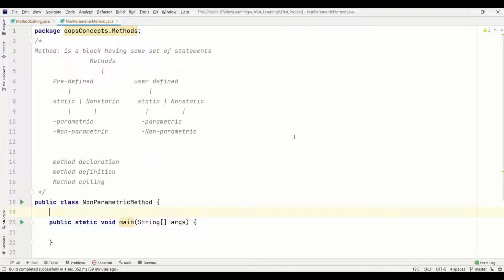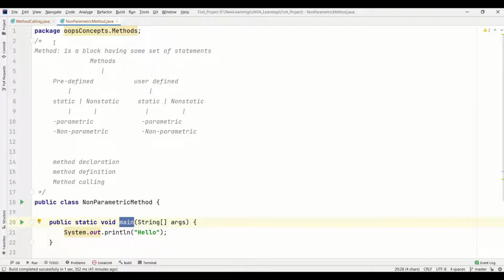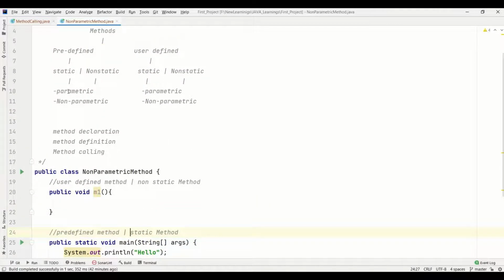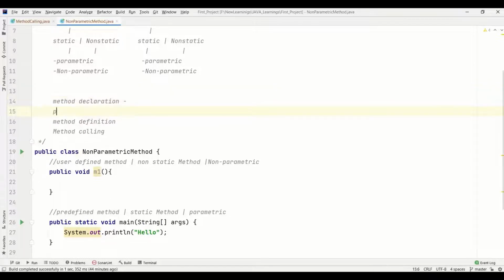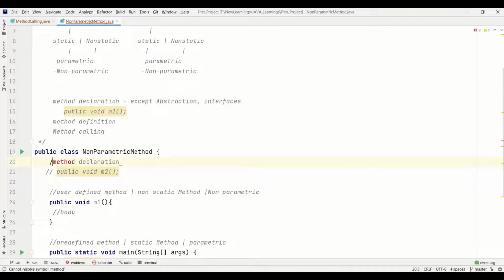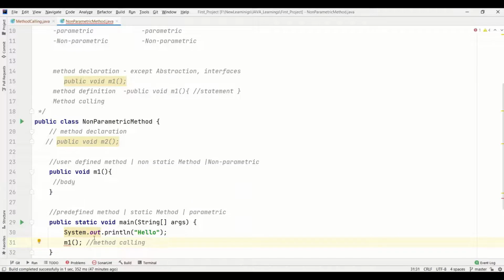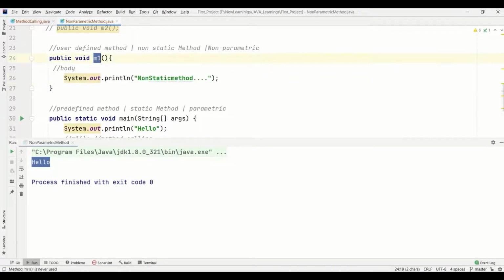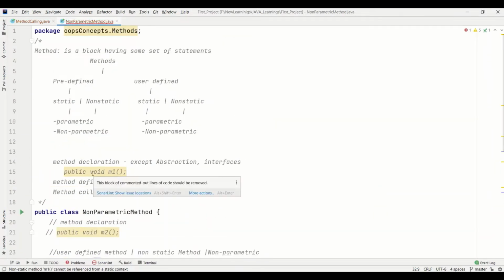#5 Methods in JAVA | Core JAVA | OOPs concepts | Series for beginners | in English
In this video, you will get to learn about methods and it's various types in JAVA.